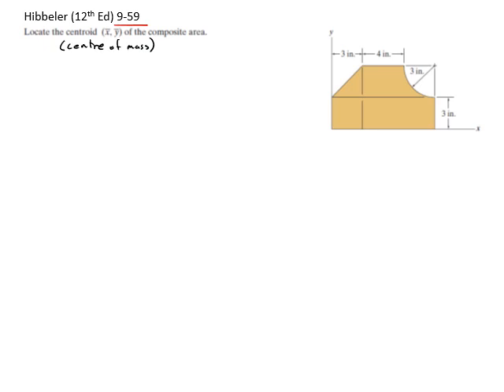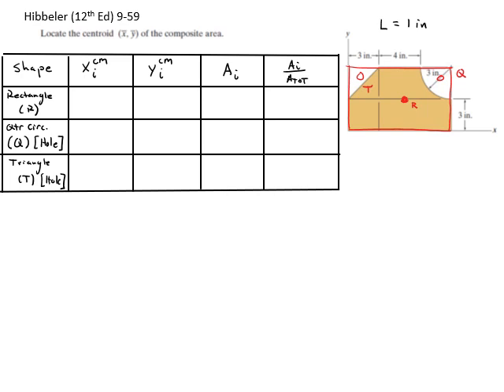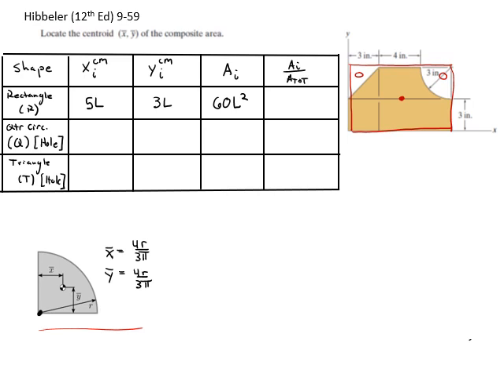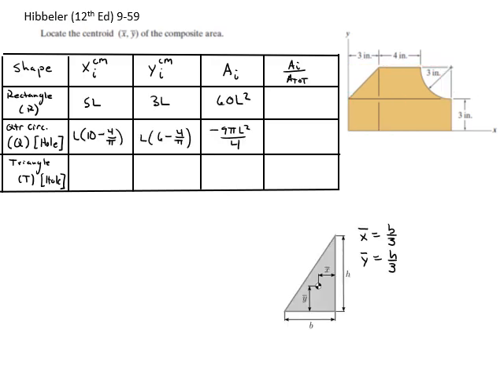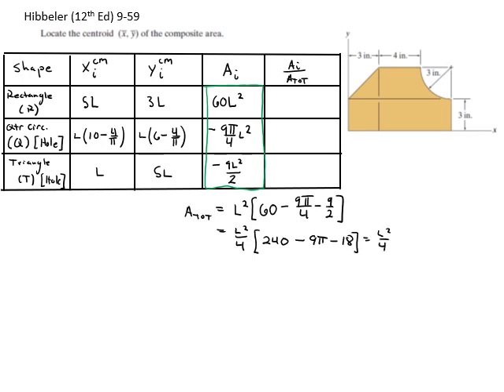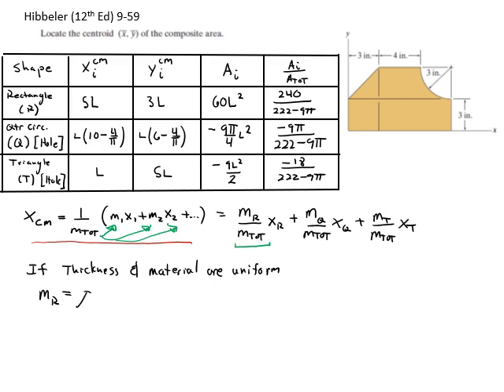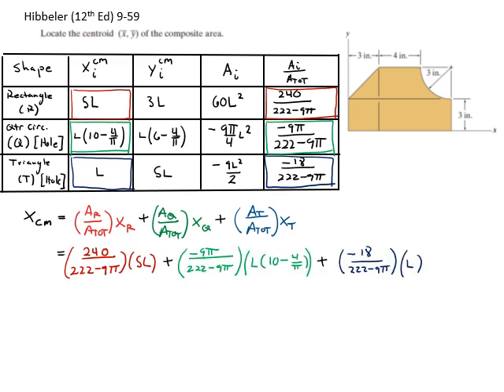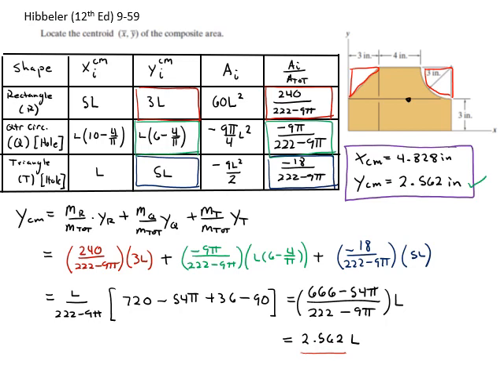Centroid / Center of Mass Example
An example on how to calculate the centroid / center of mass of an object with uniform density and thickness.  Problem is taken from Hibbeler "Statics", 12th Edition, 9-59